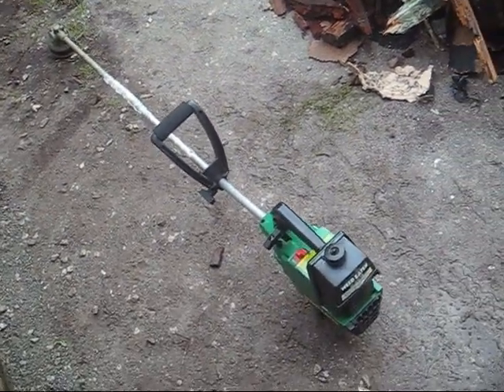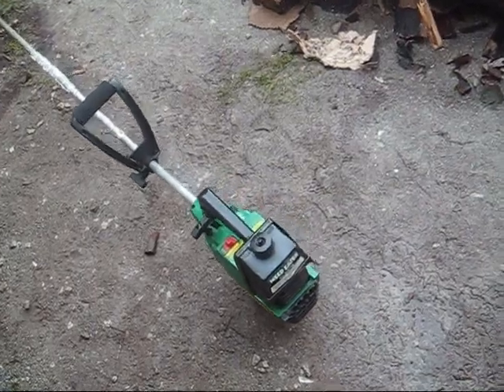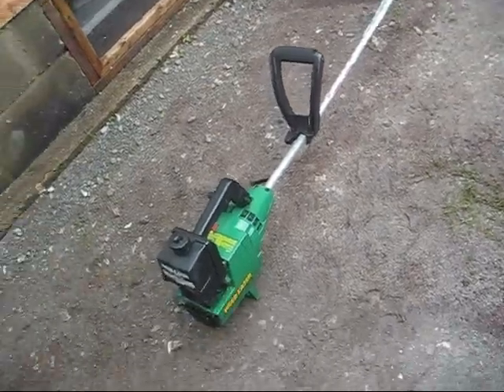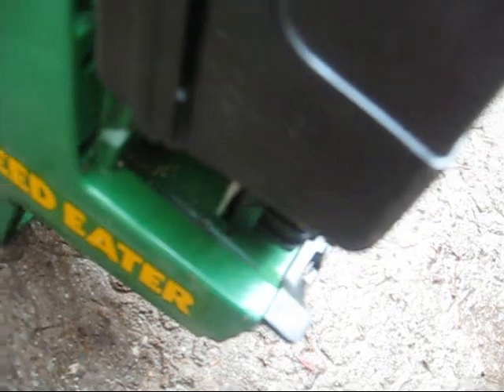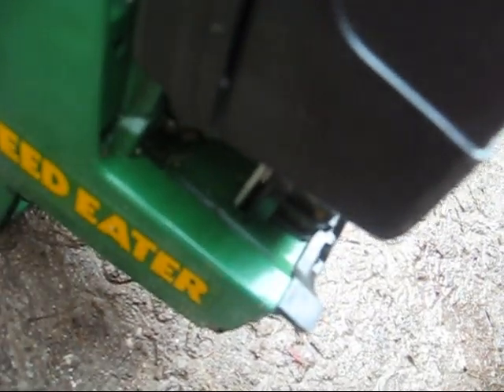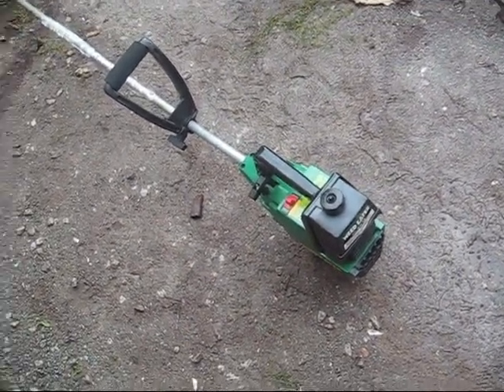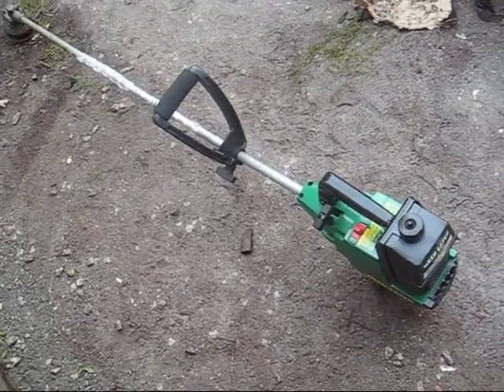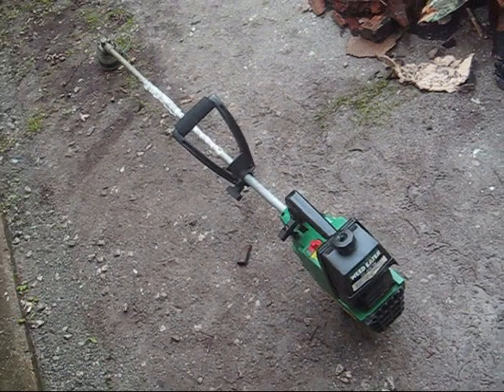Weed Eater GTI 19 (requested by golfcarttractor)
My first video request. This thing needs a new fuel filter.